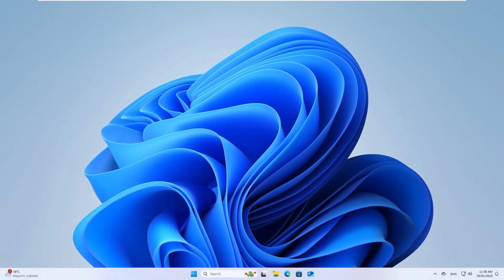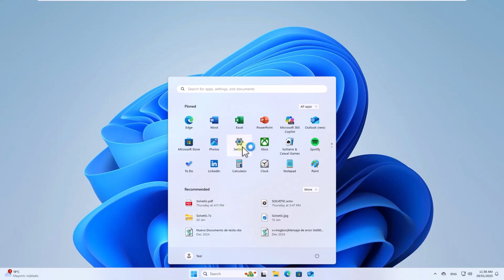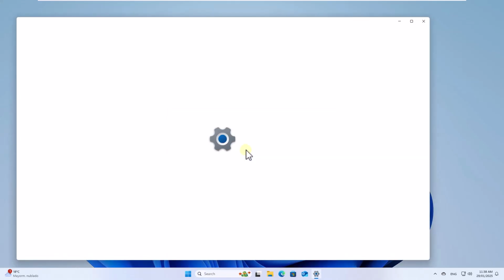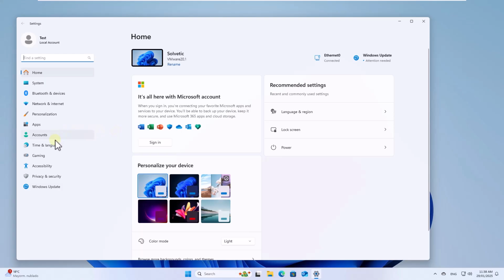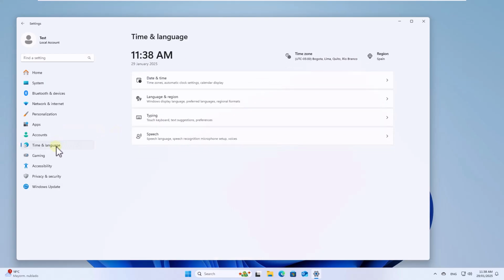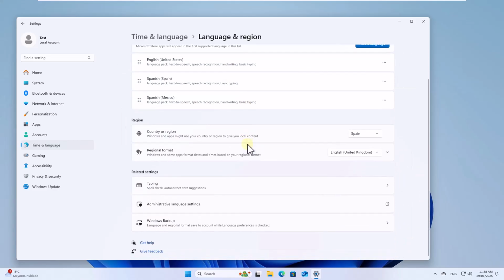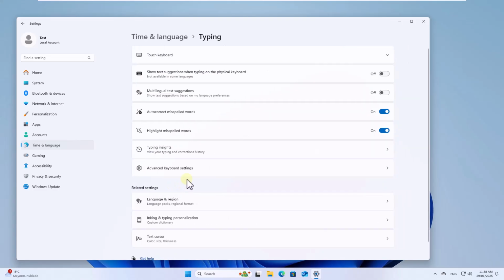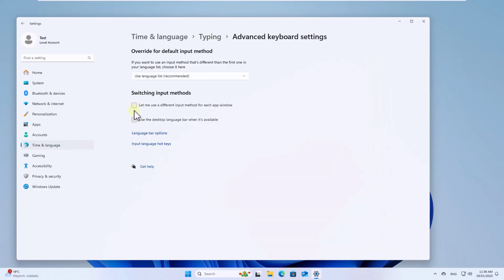Disable Windows 11 Override Input Method Automatically ✅✅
Solvetic_eng video-tutorial ▶️ 𝗔𝗟𝗟 👉 Hi and welcome to a new Solvetic video, where we help you take full control over your system settings. If you use multiple keyboard layouts or languages in Windows 11 and notice that the system automatically overrides your input method, this video is for you. Today, we’ll show you how to stop Windows from switching your input method without permission, so you can stick with the layout or language you choose.